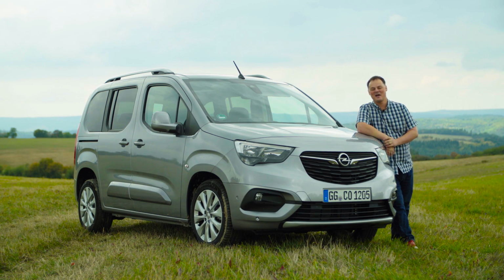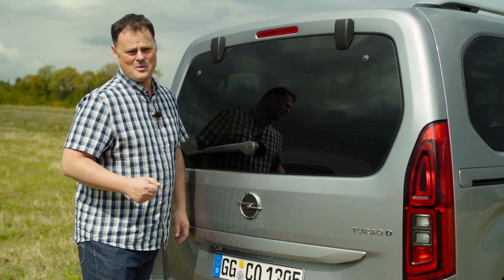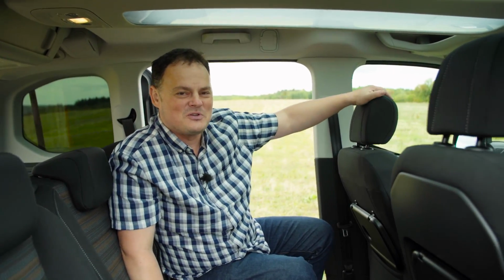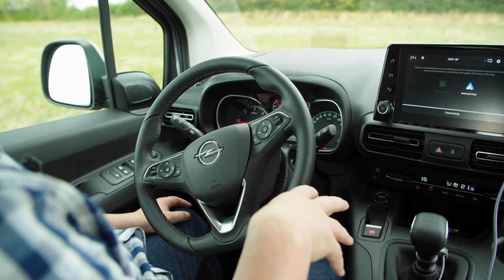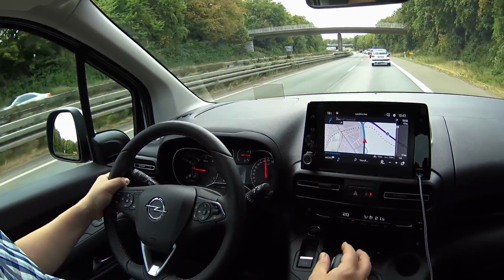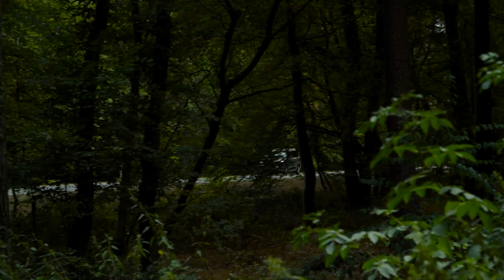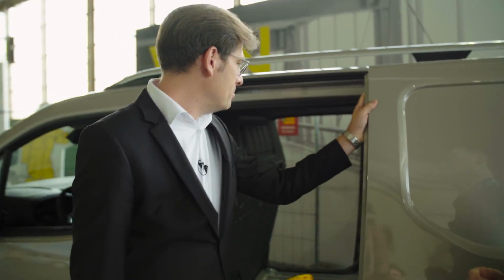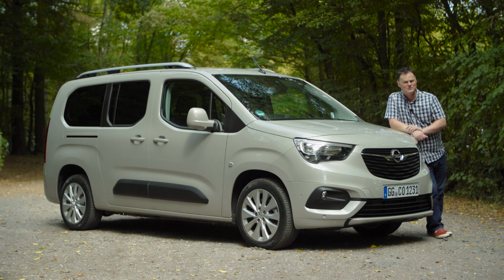Opel Combo Life FULL REVIEW SWB vs LWB & Cargo preview Vauxhall Combo E - Autogefühl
In today’s Autogefühl's episode, we present you the Opel Combo Life  in short wheel base and long wheel base and give you a preview on the cargo version. As always we cover exterior, interior, engines and driving experience. The new Opel Combo does not use the Fiat platform anymore, but is built together with the new Peugeot Rifter and Citroen Berlingo.

Main Focus: SWB version (short wheel base)
LWB (long wheel base): 46:00
Combo Cargo (transporter): 56:44